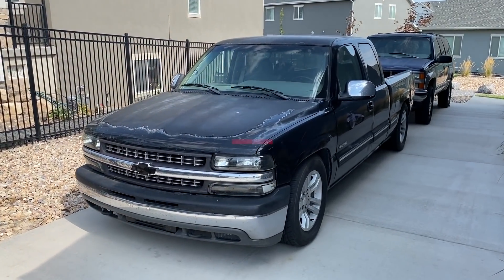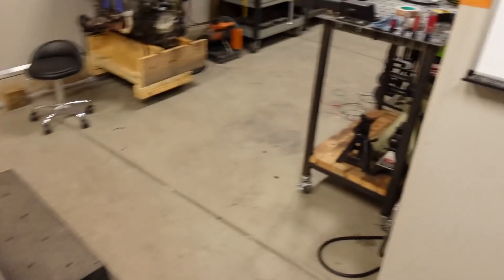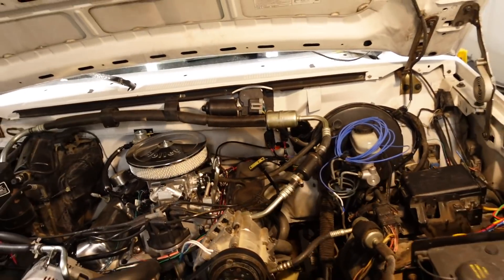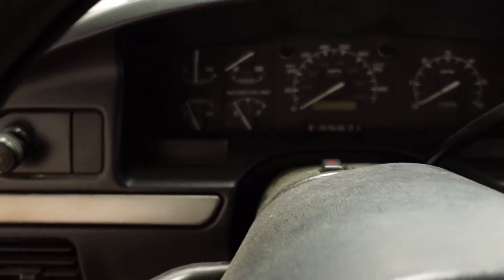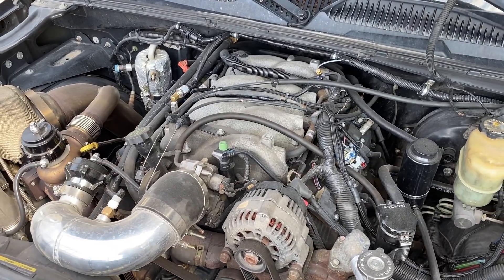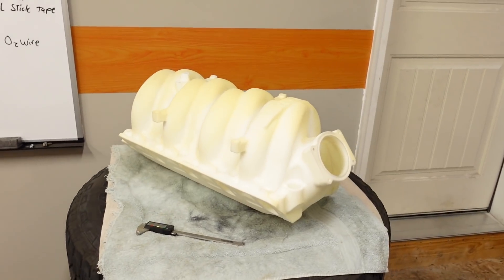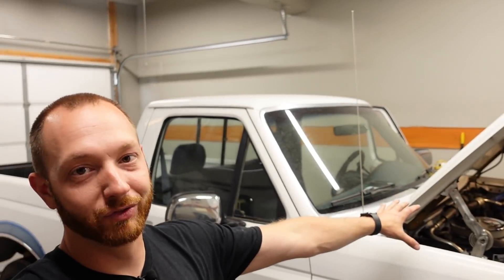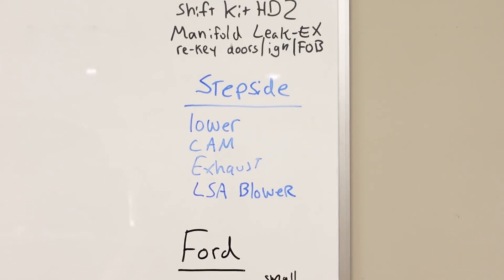UNVEILING a BRAND NEW intake manifold for the 8.1 Vortec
That's right folks, you heard it here first. One of the drawbacks of modifying the 8.1 Vortec L18 has been the stock intake manifold, and its airflow restrictions. Sure, you can modify the inside of the intake to improve flow, but it's runner length isn't conducive to making higher RPM horsepower. Raylar Engineering has developed a brand new clean sheet design intake manifold for the 8.1 Vortec, and I have the second prototype!